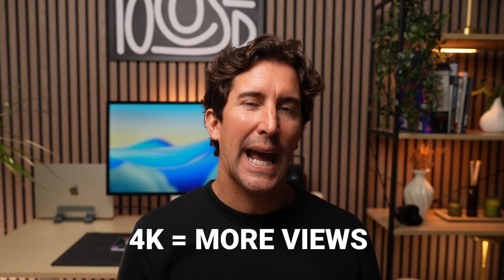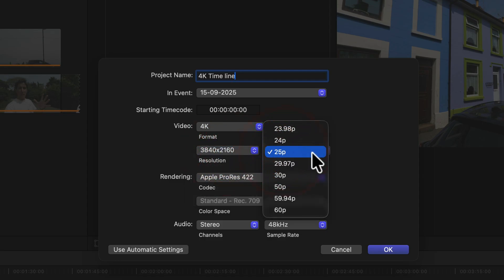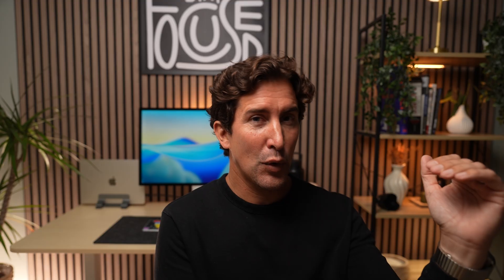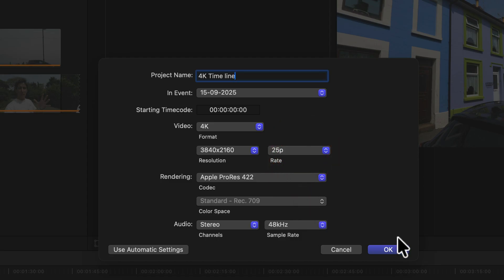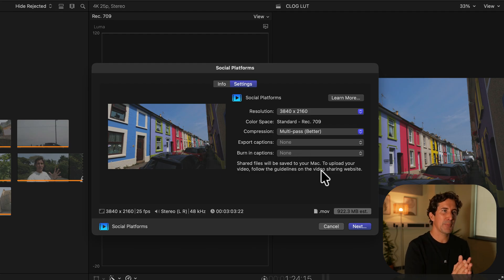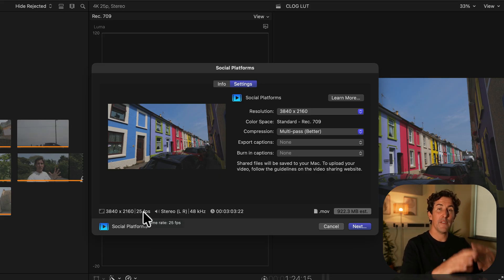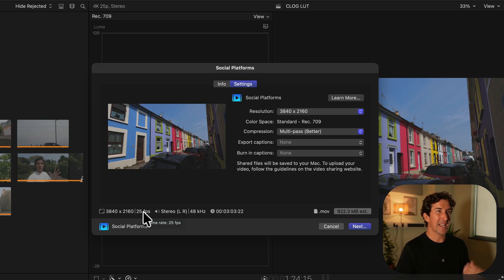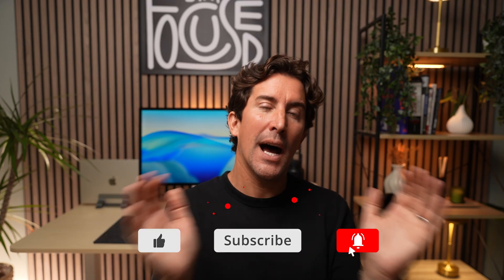Best Final Cut Pro Export Settings For MAXIMUM views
Want your Final Cut Pro exports to look crisp and professional while keeping file sizes optimized for YouTube? 🎥 In this video, I’ll walk you through the best export settings in Final Cut Pro to ensure your videos get maximum views with stunning quality and smooth playback.